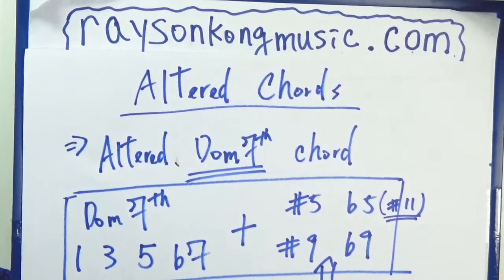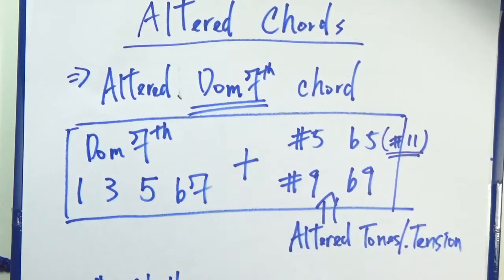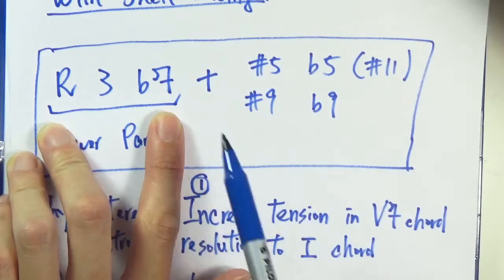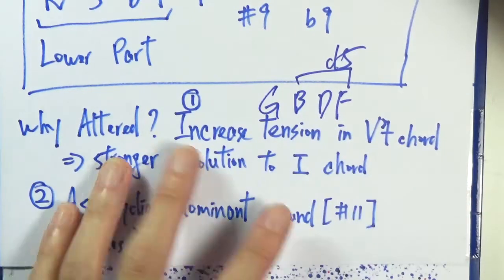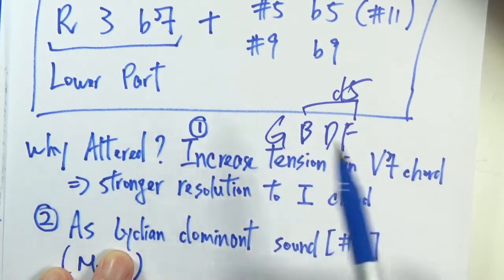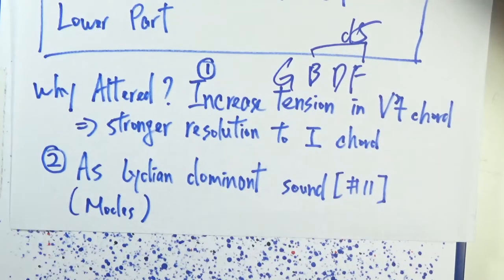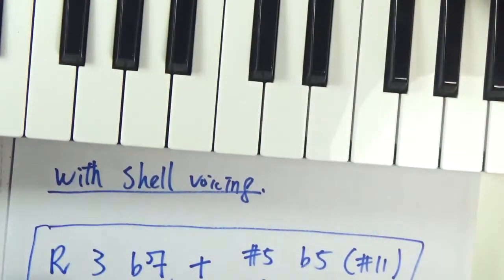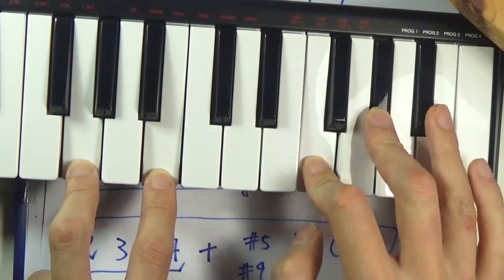Ch 7A Harmony 3 Part 3 Altered Chord intro